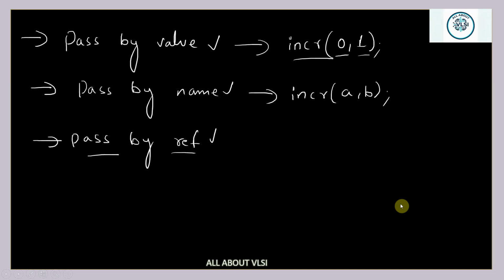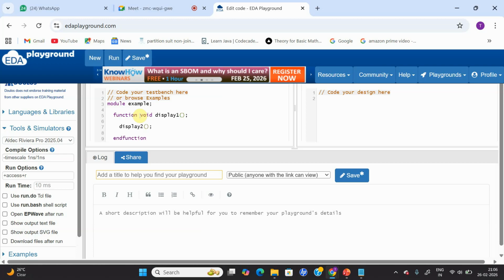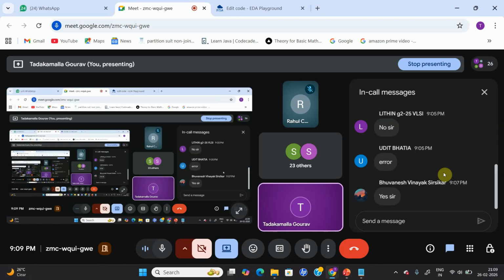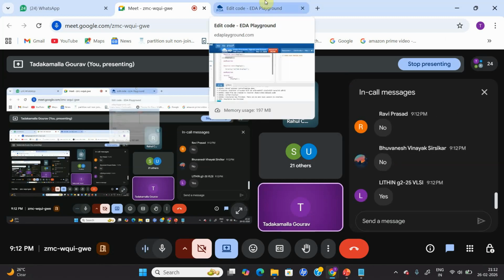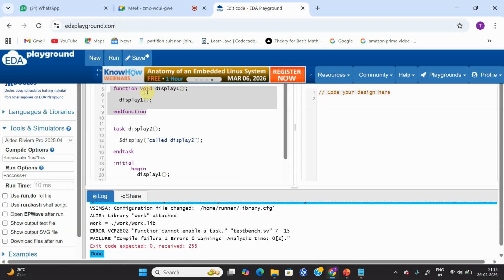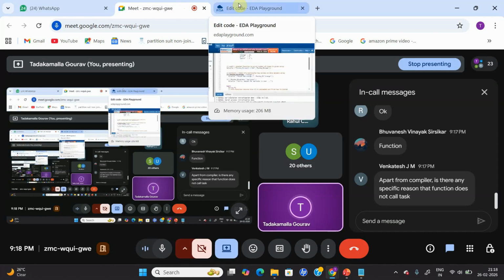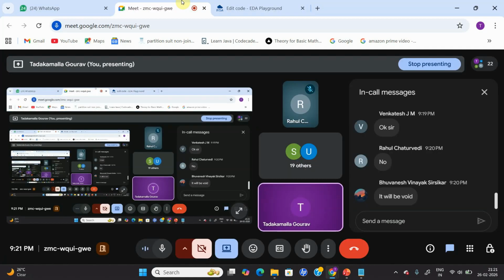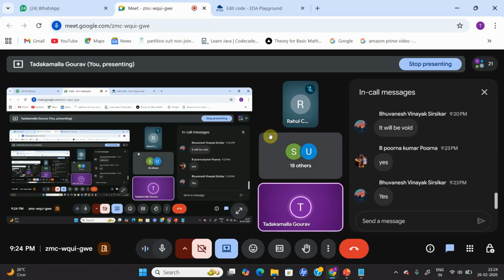Functions and Tasks in SystemVerilog Part 3 | Nested Calls & Built-in Methods in Associative Arrays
In Part 3 of the Functions and Tasks in SystemVerilog series, we dive deeper into advanced concepts that every RTL and Verification engineer must understand.

In this video, we cover:

✅ Calling a function inside another function
✅ Calling a task inside another task
✅ Understanding nested execution flow
✅ Built-in functions in associative arrays
✅ Practical coding examples with clear explanation

Associative arrays are heavily used in verification environments, especially when working with advanced methodologies like UVM (Universal Verification Methodology). Understanding their built-in methods will help you write cleaner and more efficient testbench code.

If you are preparing for VLSI interviews or strengthening your SystemVerilog fundamentals, this video is a must-watch!

📌 This is Part 3 of the series – Make sure to watch the previous parts for complete understanding.

Verilog

SystemVerilog

UVM

FPGA

VLSI Design & Verification

🔖 Hashtags (High Reach + Niche Targeted)

If you want, I can also give you: